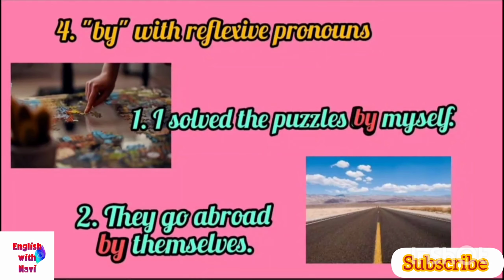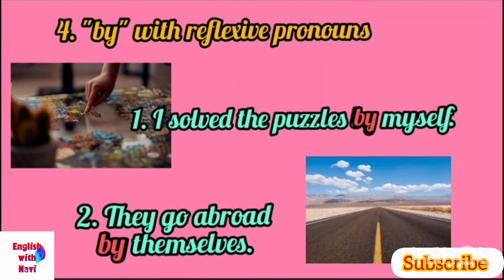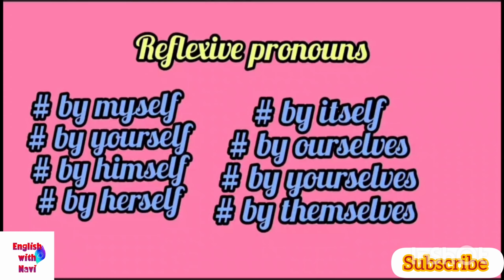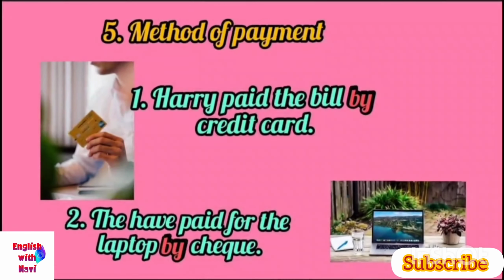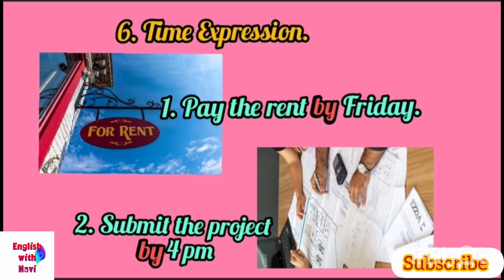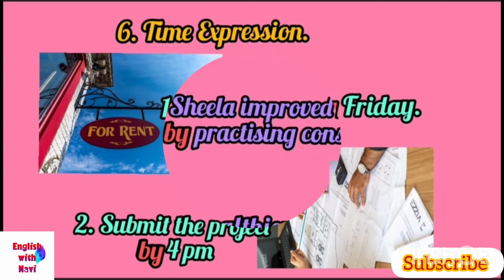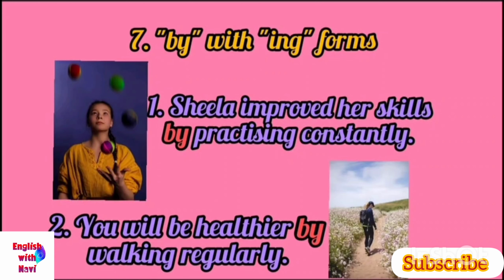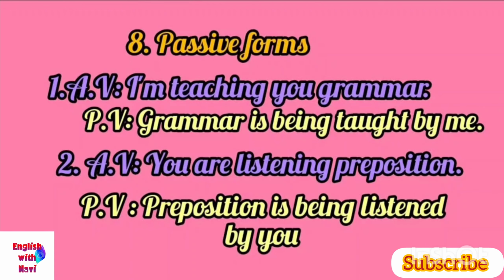Preposition - by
In this video, you will learn all about the preposition "by". Here you will understand certain concepts that go with " by". Learn them and practice them constantly.